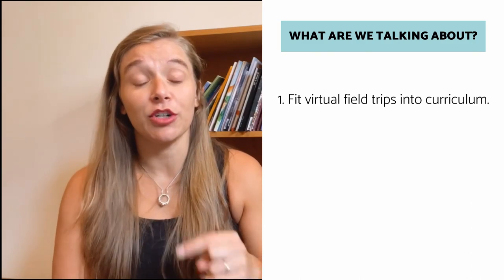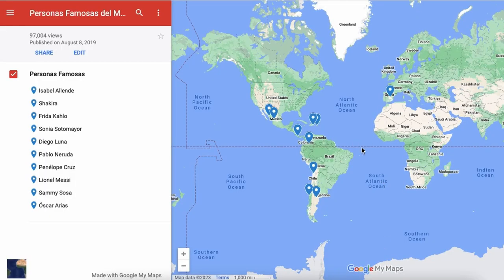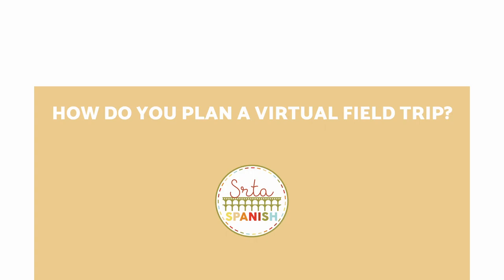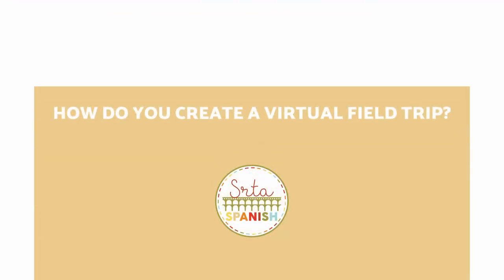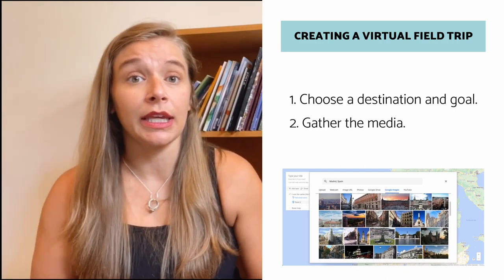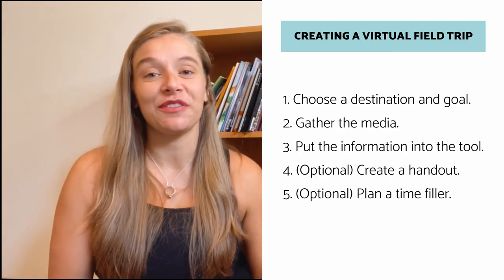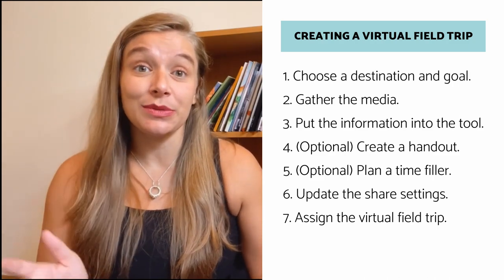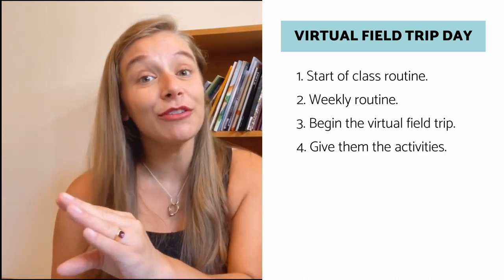EVERYTHING You Need to Know about Virtual Field Trips in Spanish Class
Are you interested in trying a virtual field trip in your Spanish classes? A virtual field trip is a great way to introduce a country, explore culture, and fill out your units! They also make great sub plans when you need to take a day off.

Let's chat about EVERYTHING you need to know about virtual field trip:
1. Where to include them in your curriculum
2. How to create them for your students
3. How to use them in your lesson plans